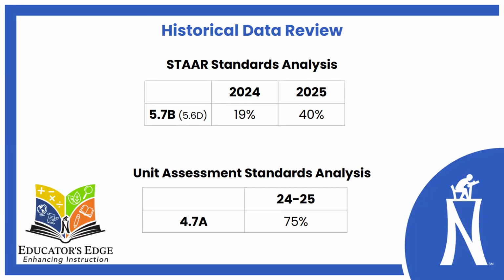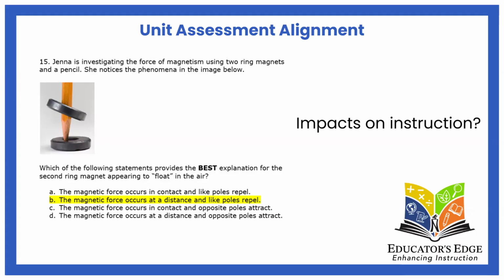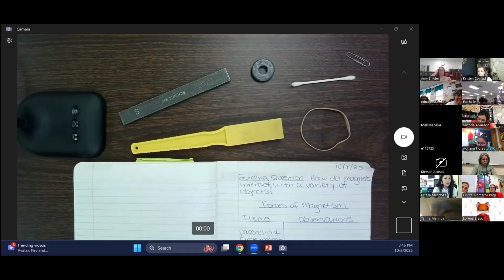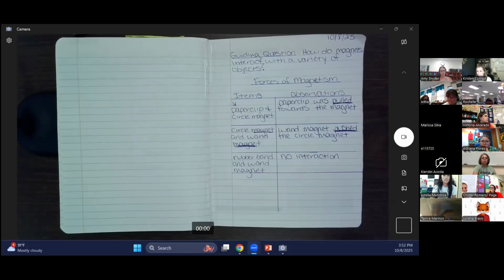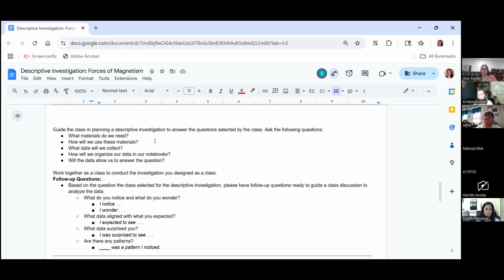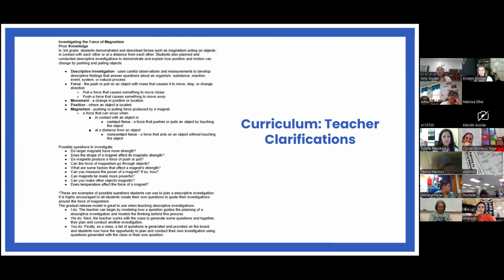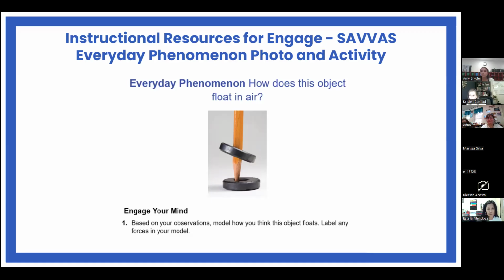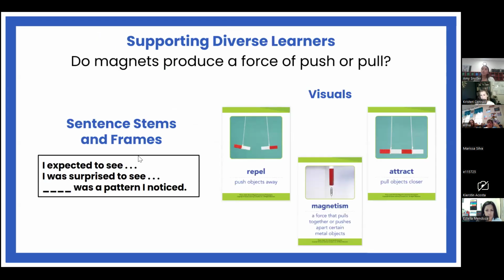Educator's Edge SC 4.7: Investigation Forces of Magnetism